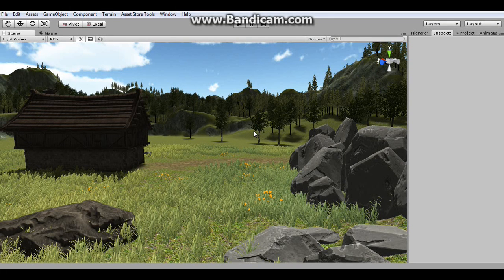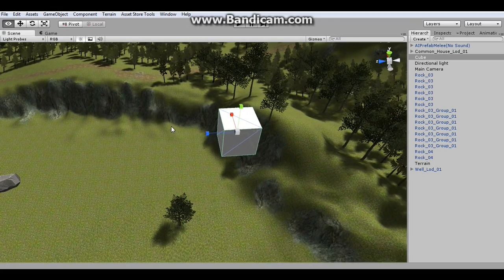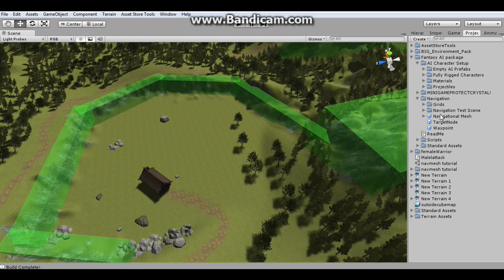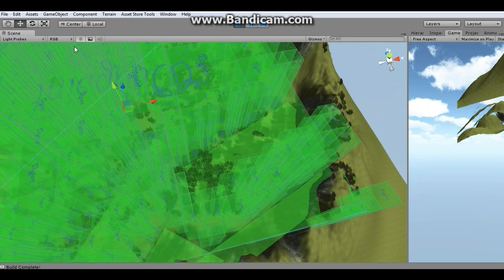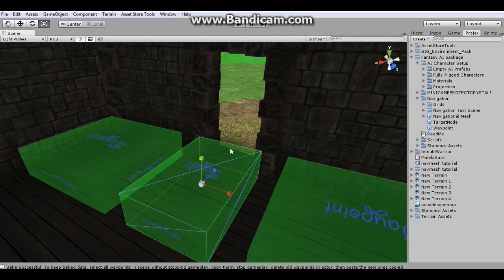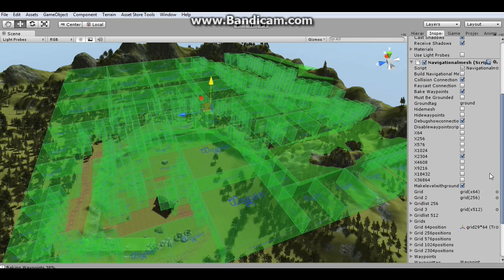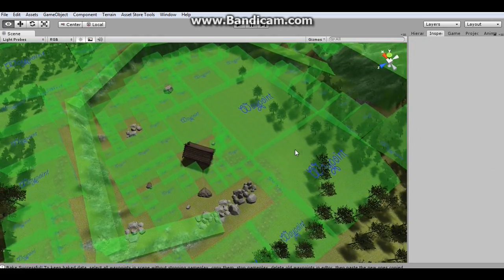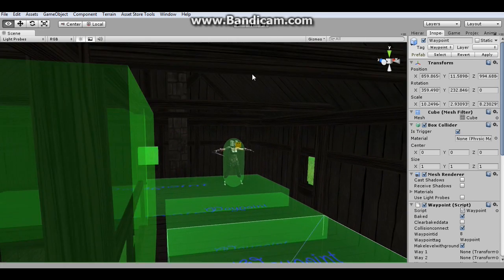Fantasy AI 2.0 Tutorial - Advanced Navigation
The second tutorial for Fantasy AI 2.0. A closer look at navigation, demonstrates how to setup navigation on both terrain and indoor environment.  If you are hearing about this package for the first time, please visit the forum thread for more information as well as purchase.